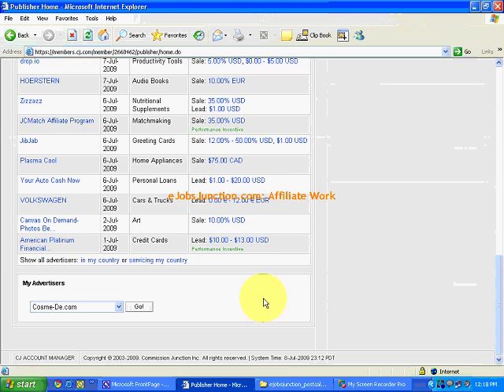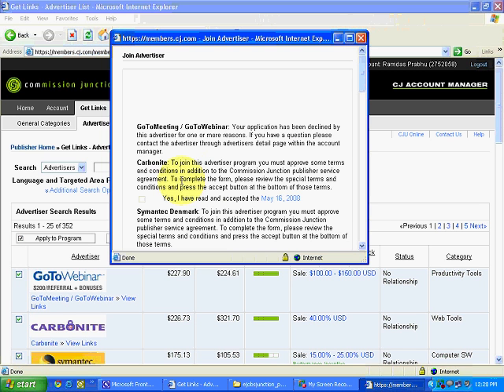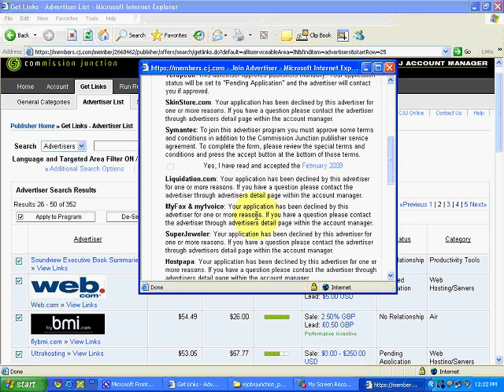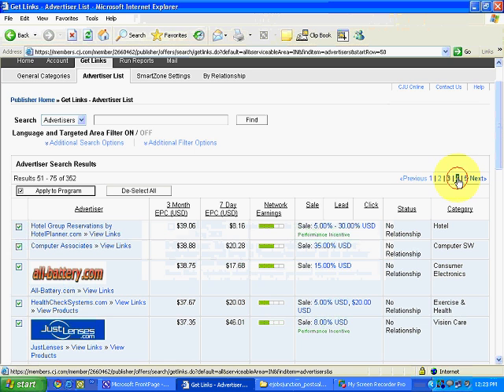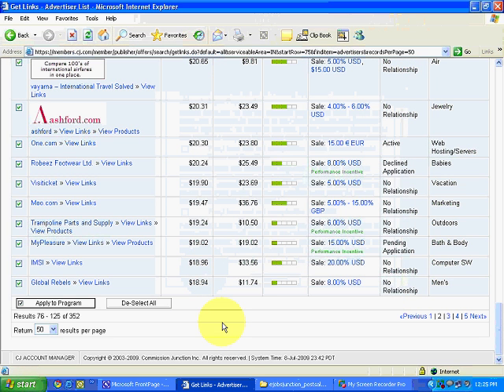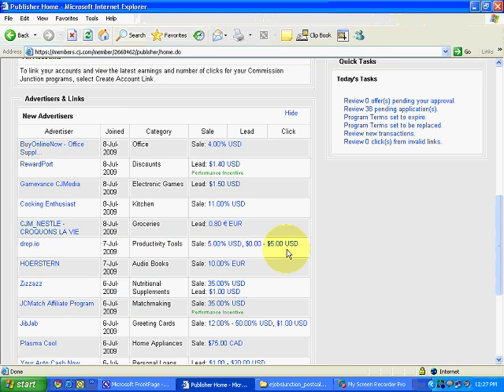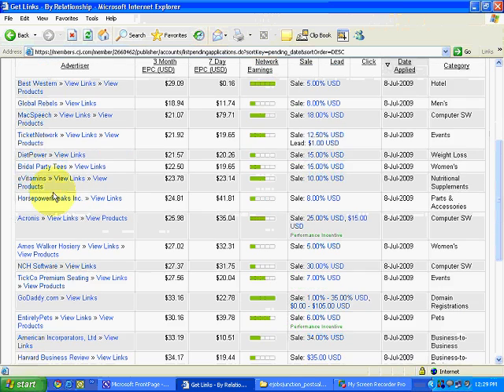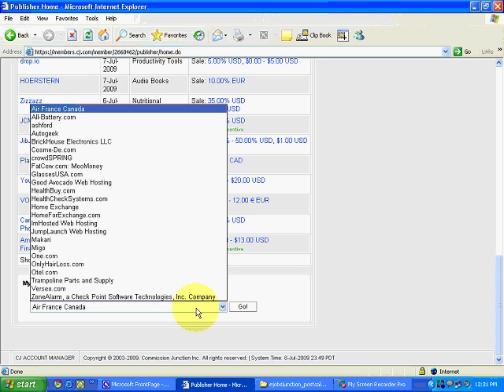eJobsJunction.com - Applying for Advertisers in CJ Using Country Option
helps in applying for advertisers in Commission Junction using the country option